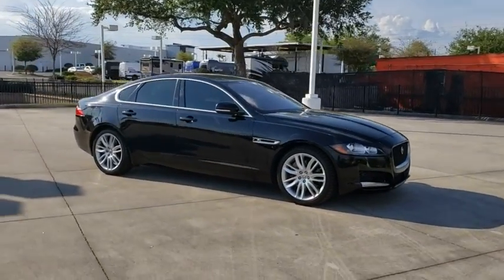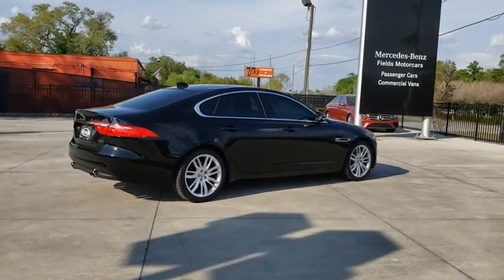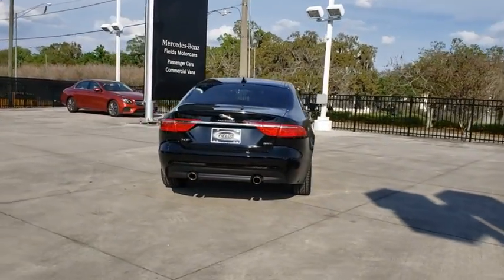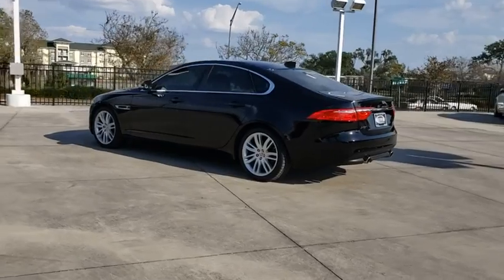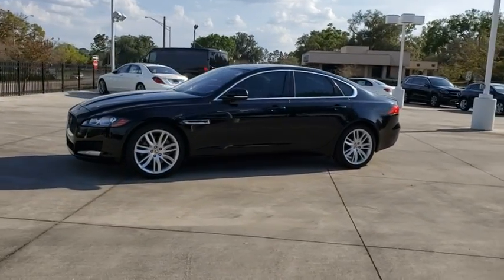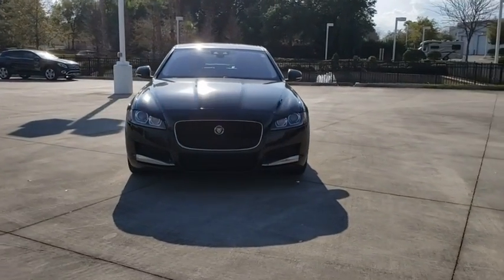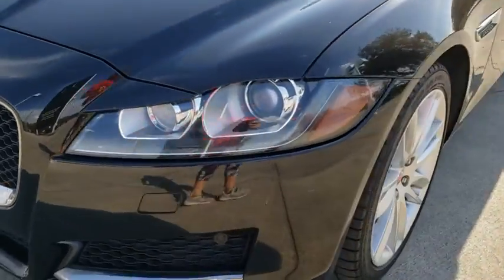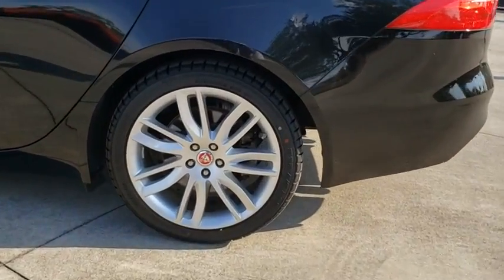2016 Jaguar XF Lakeland, Plant City, Winter Haven, FL LRL4211A